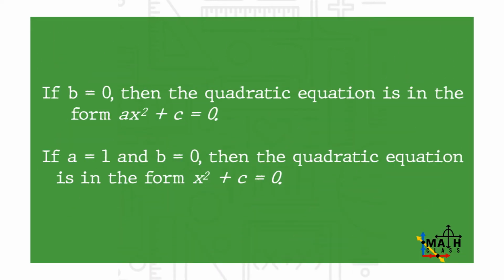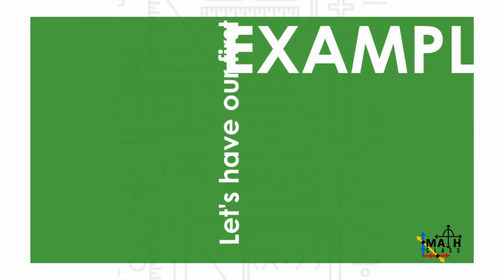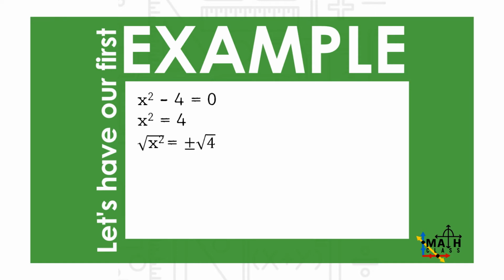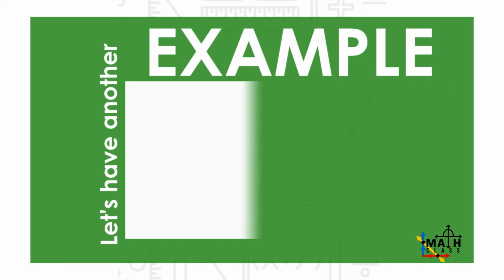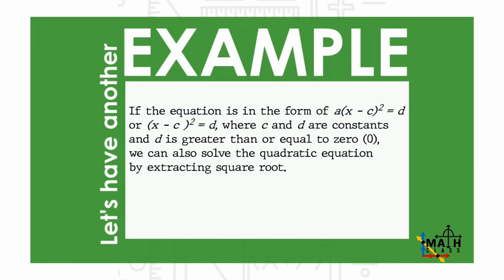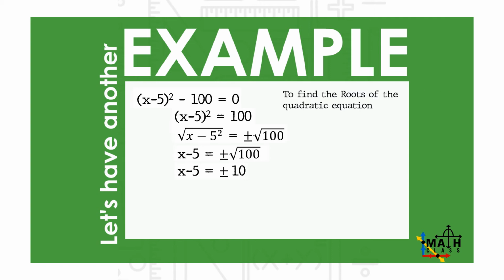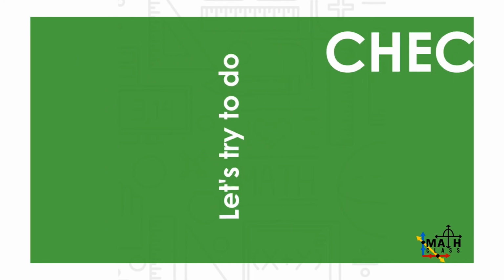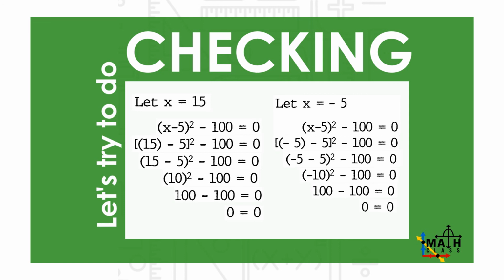Solving Quadratic Equation by Extracting Square Roots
This video will teach you how to solve the quadratic equation by extracting square roots.